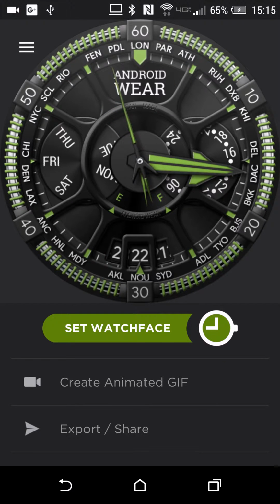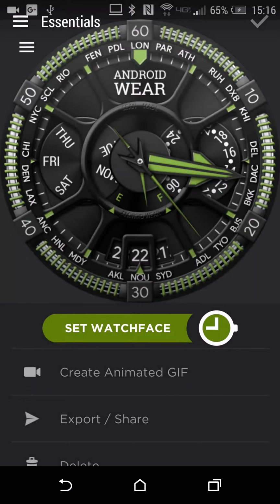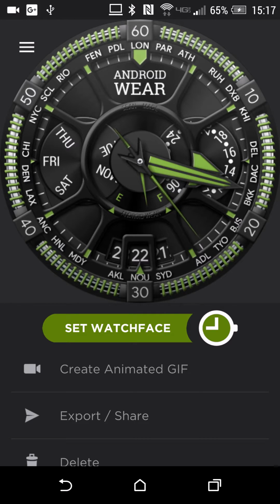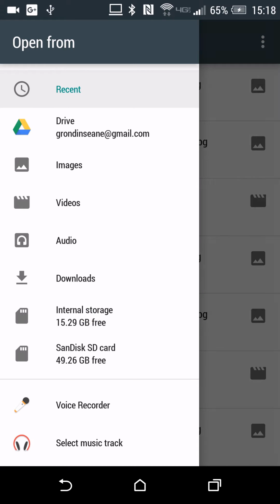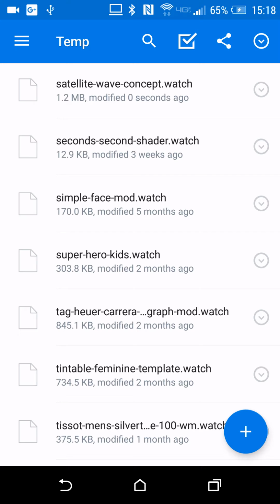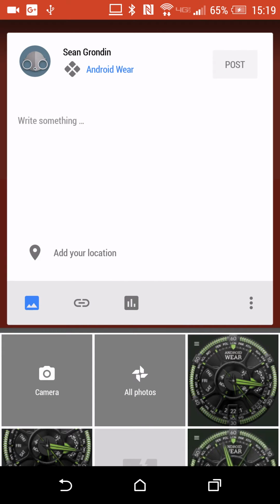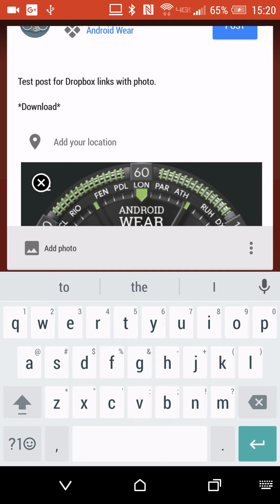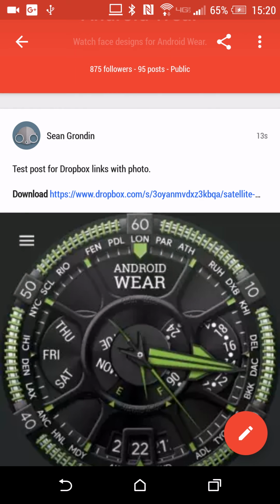WatchMaker Tutorial Dropbox Uploads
Quick tutorial displaying how to upload .watch files to Dropbox and share them with a preview image.